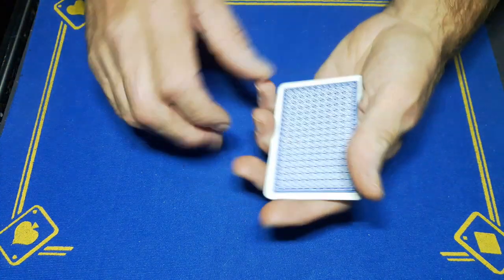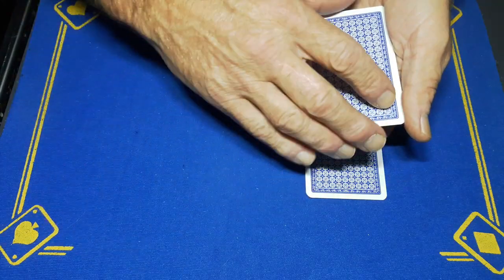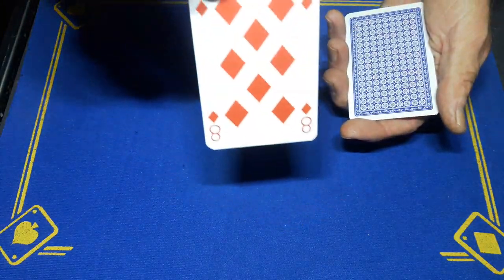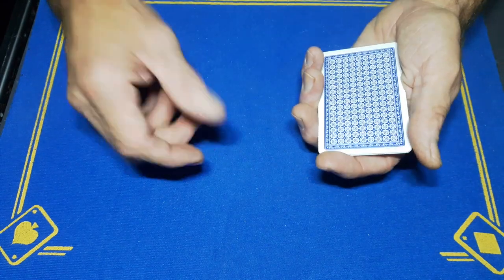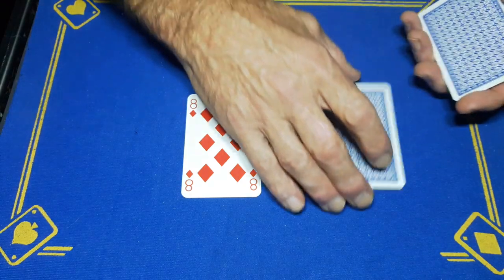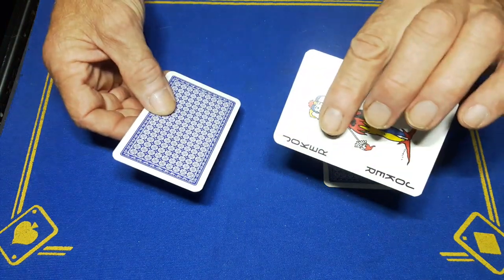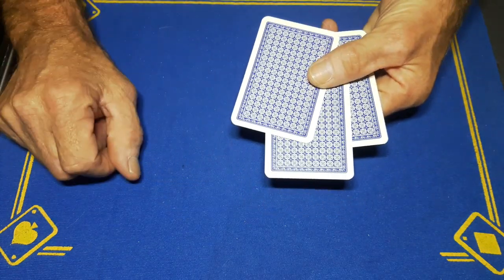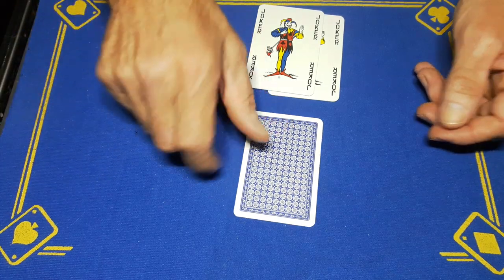Cross Dresser MONTE/Gimmick card trick